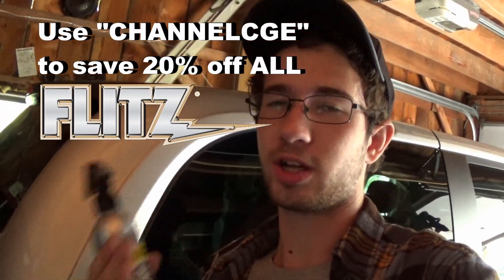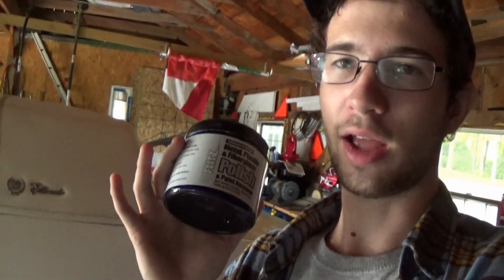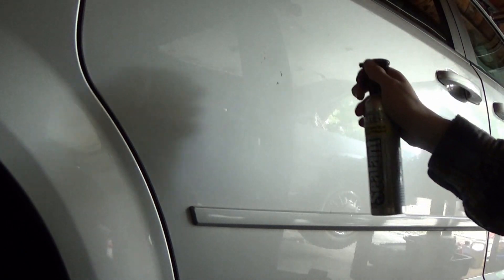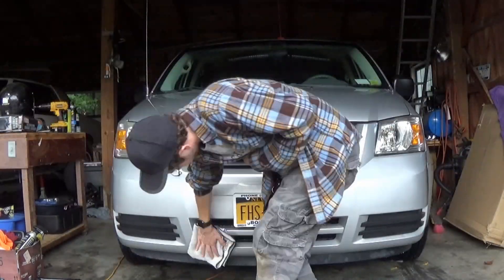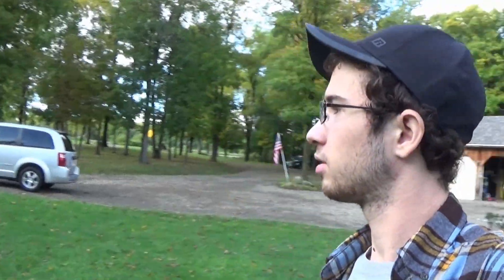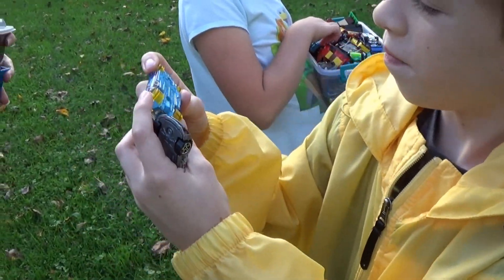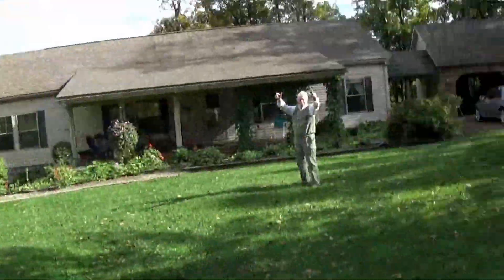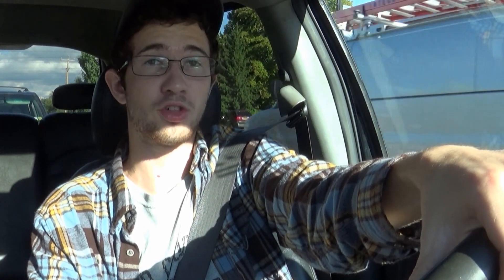SURPRISING My Sister by Coating Her NEW VAN!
Today, I take you guys along for this quick one as we use some FLITZ sealant on my brother and sister's new van as a bit of a surprise!  Flitz makes some insane products, and I'm glad that their new sealant will be keeping this van clean for the rest of the year and the winter months!!

God bless,
Channel C.G.E.